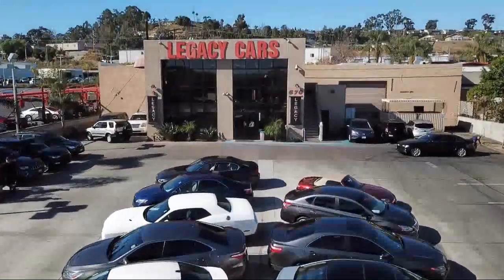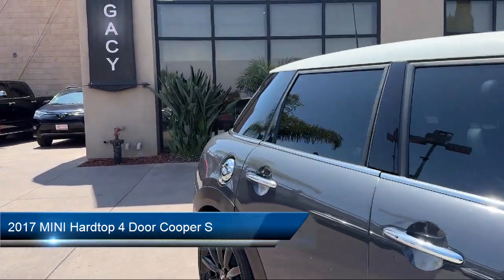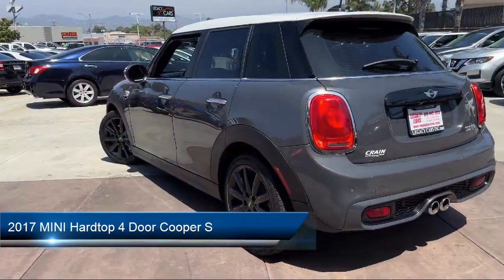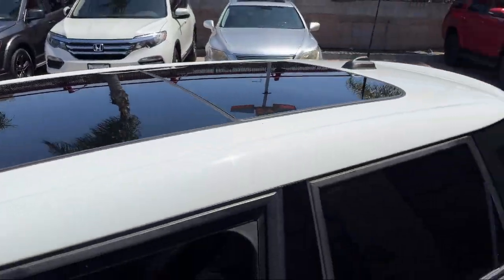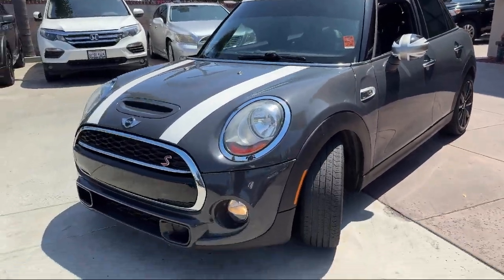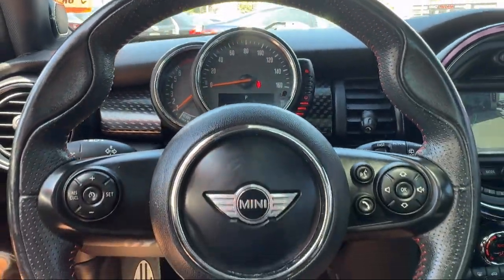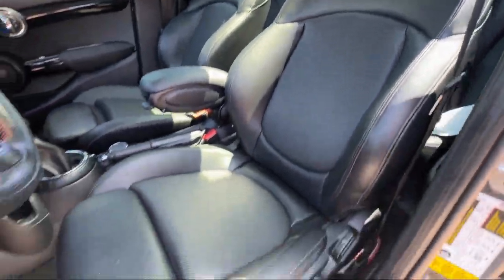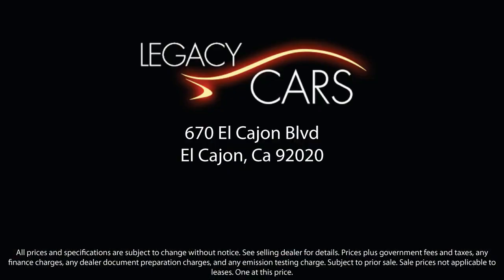2017 MINI Hardtop 4 Door Cooper S San diego El cajon La mesa Escondido Ocean side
2017 MINI Hardtop 4 Door Cooper S Stock Number: 19015 Vin:WMWXU3C32H2F49497.

Legacy Cars
670 El Cajon Blvd.